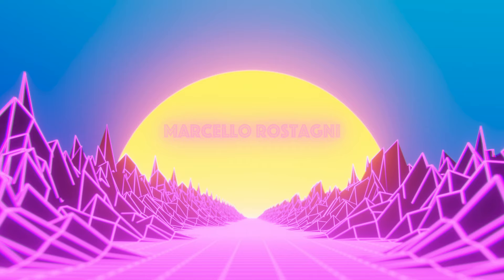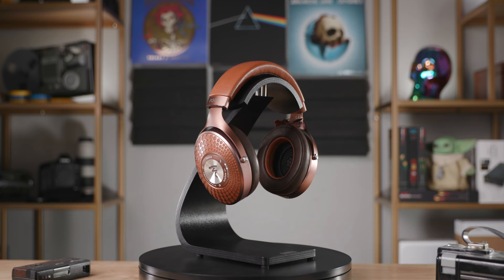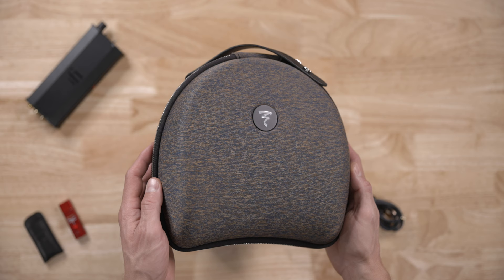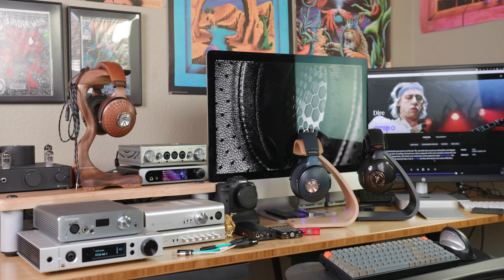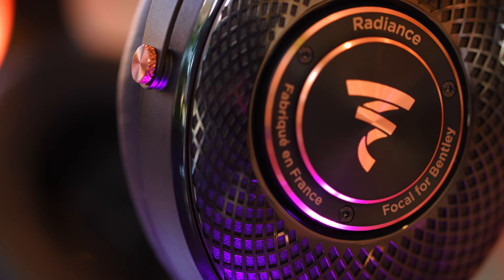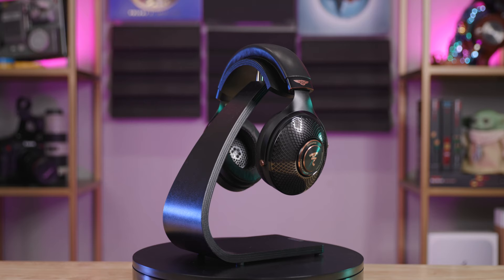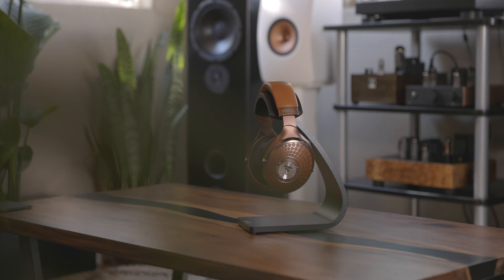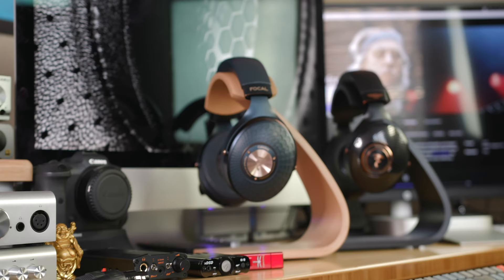Focal Stellia Vs Focal Celestee Vs Focal Radiance Focal Closed Back Headphone shoot out!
Hey, friends, in this video, I will discuss three closed-back headphones from Focal, the Stellia Celeste and the Radiance.  I will discuss build quality, specs, design, overall quality of sound, and how they compare briefly to each other. I listen to the headphones using several amplifiers and a few DACS to get a feel for the best pairings and quality of sound for my preferences.

iFi Pro iCAN Headphone Amplifier

Digital Analog Converters I enjoy or review with
Matrix Element X

Matrix Element M
AposAudio: pos.audio/products/matrix-element-m-dac-amp?sca_ref=206820.OA76cre1fP

Matrix Audio Mini i-3 Pro Streamer, DAC & Headphone Amp

Some of the Music Playlists I use to test gear with, bookmark the page as it will get updated:

All impressions are my own, and we all hear differently and that’s totally cool! I have listed some audio gear I use or recommend with affiliate links if I am affiliated with the company that sells them so you can check out some of the gear discussed and viewed In the video. If you have any questions or comments please leave me a comment in the video comment section I will always do my best to respond to each comment!

Every time you use one of my links as an Apos Audio/DROP/Adorama/Amazon/TSAV affiliate I earn a small commission which helps to support my daughter and me, the large amount of hard drive space, and filming/editing time needed for the channel so I can continue to bring you more video content! Using one of my links doesn't cost you anything more, it just shows your support for my channel.